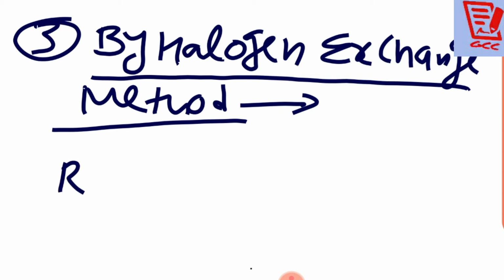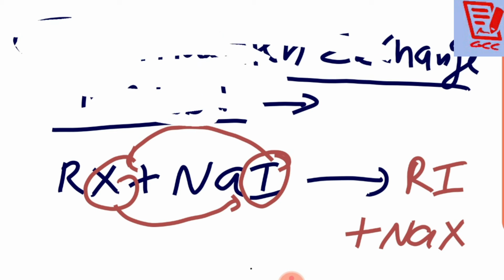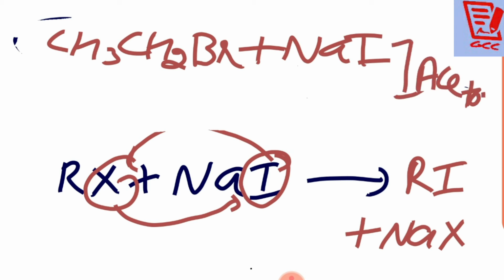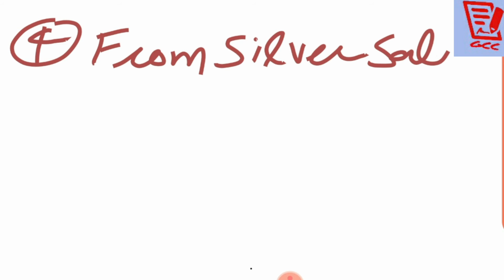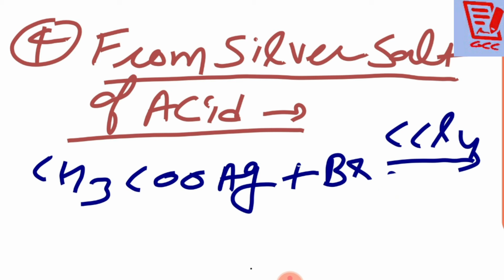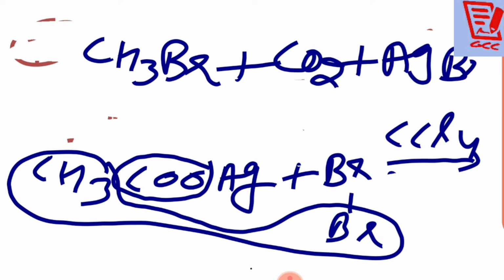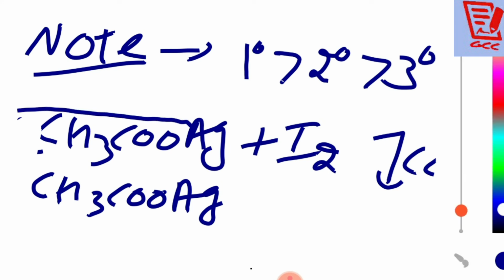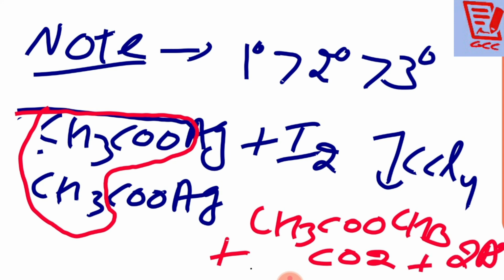PREPRATION OF HALOALKANE BY HALOGEN EXCHANGE AND SILVER SALT OF ACID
NAMING REACTION
FINKELSTEIN REACTION
BORODIN HUNSDICKER REACTION
BIRNBAUM SIMONINI REACTION
IN DETAIL WITH EXAMPLE